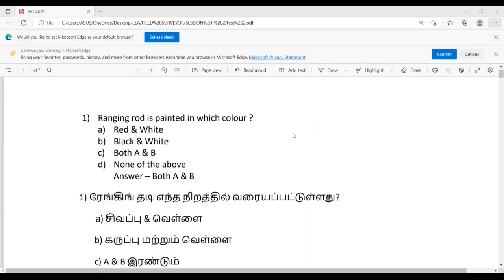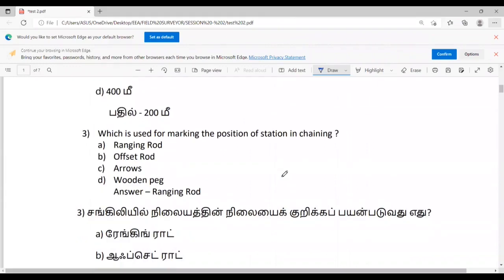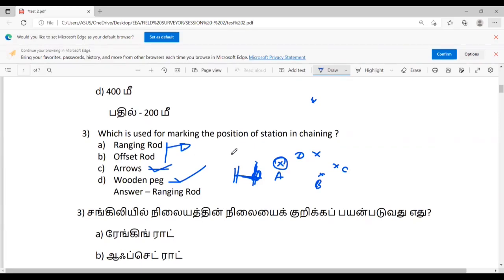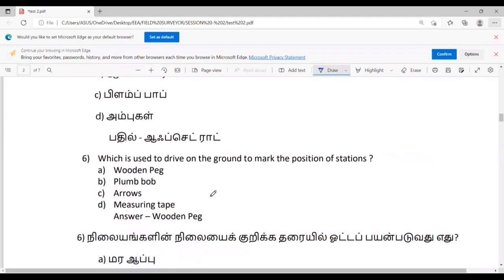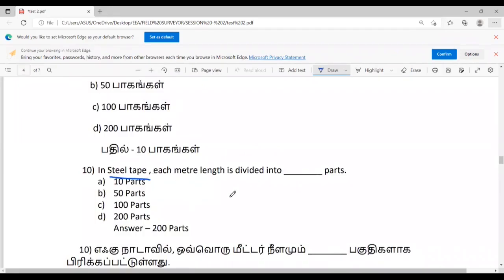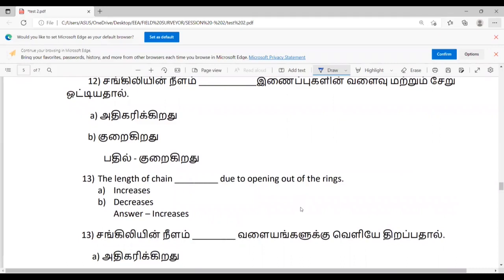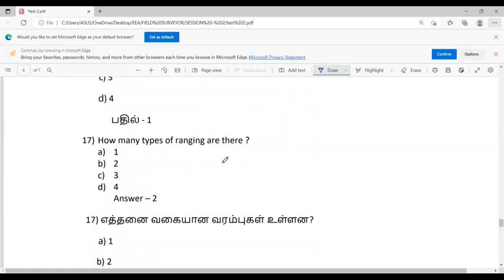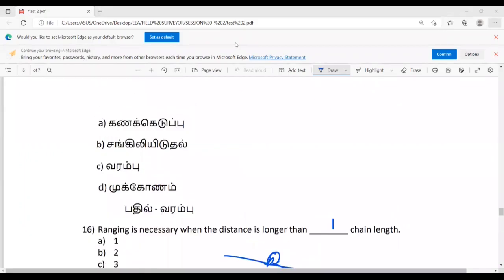Test Discussions | TNPSC-Field Surveyor/Draughtsman | Test Series